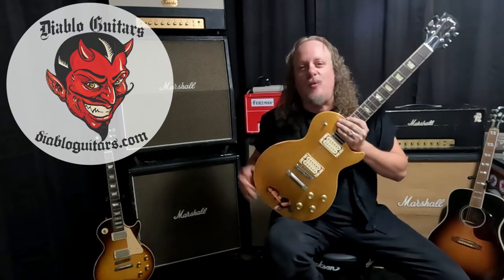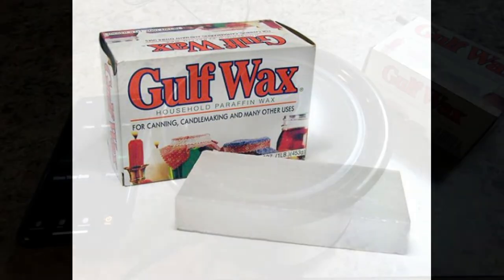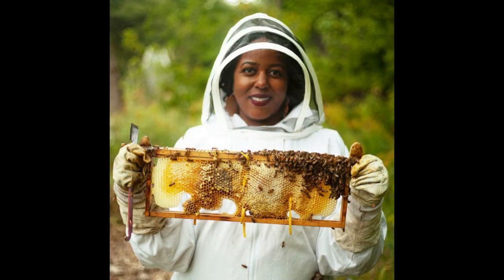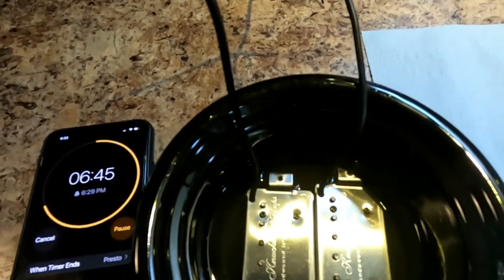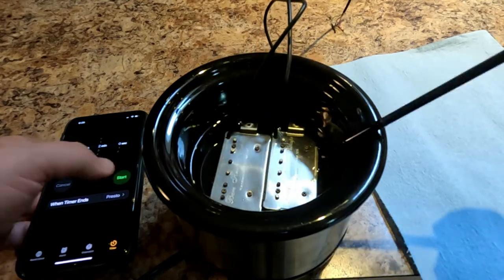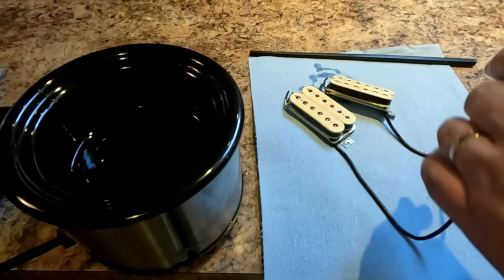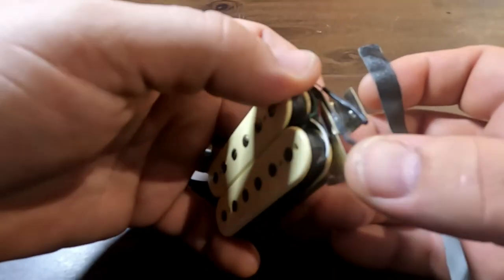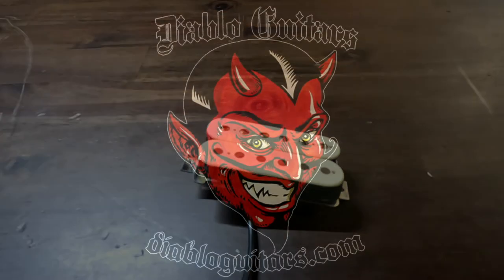Wax Potting your pickups made safe and easy! A simple how to, home method that works great!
Tutorial on Wax Potting your pickups in a safe and easy way. No risk of pickup damage, eliminate feedback.